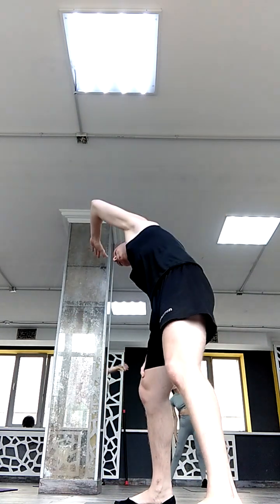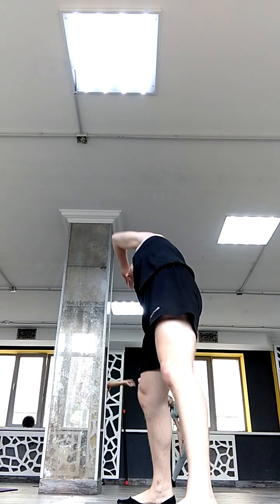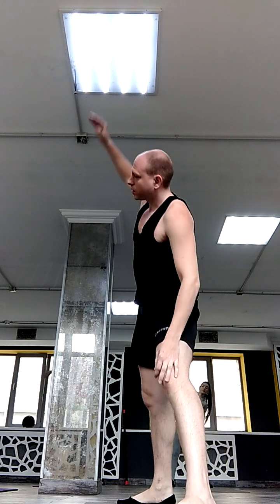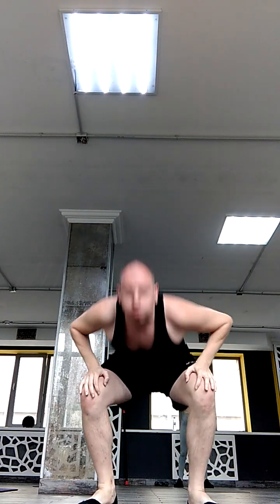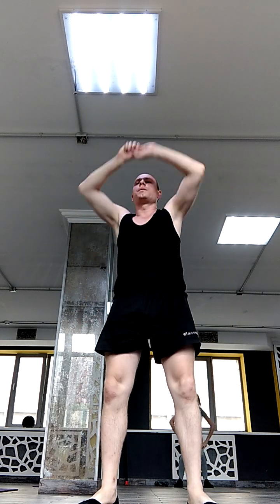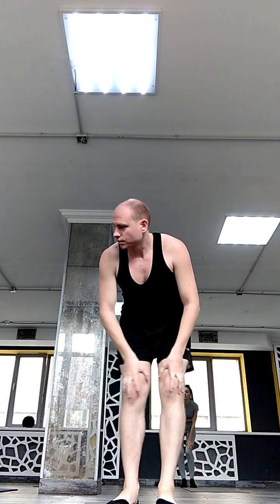Разминка — это комплекс упражнений для подготовки тела к физической нагрузке. Фитнес. Упражнения.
Разминка перед тренировкой — это комплекс упражнений для подготовки тела к физической нагрузке, который поможет вам избежать травм и провести занятие максимально эффективно. Основной целью разминки является постепенное повышение температуры тела и разогрев мышц, находящихся в состоянии бездействия.

Предлагаем вам подборку упражнений для разминки и готовый последовательный план для их выполнения. Данные упражнения одинаково подходят для выполнения разминки дома, на стадионе или в спортзале.

Разминка перед тренировкой
Зачем нужна разминка перед тренировкой?

Выполнение разминки перед тренировкой является важнейшей частью фитнес-занятия. Хороший разогрев позволит постепенно увеличить сердечный ритм, усилить кровообращение в мышцах, сухожилиях и связках, а также подготовить вас к тренировке с ментальной точки зрения. Независимо от того, собираетесь вы заниматься силовыми или кардио-упражнениями, разминаться перед тренировкой нужно обязательно.
Польза разминки перед тренировкой:

Вы разогреваете мышцы, связки и сухожилия, это улучшает их эластичность и снижает риск возникновения травм и растяжений.
Разминка перед тренировкой поможет размять суставы, которые получают сильную нагрузку во время тренинга. Ваши суставы подвергаются риску травм, если не выполнять подготовительных упражнений.
Разогретые мышцы лучше сжимаются и расслабляются во время тренировки, а значит ваша силовые возможности во время выполнения упражнений будут выше.
Упражнения на разминку оптимизируют деятельность сердечно-сосудистой системы: это поможет снизить нагрузку на сердце во время тренировки.
Разминка перед тренировкой улучшает кровообращение, что насытит ваши мышцы кислородом и питательными веществами. Это поможет повысить выносливость во время занятий.
Во время разминки ваше тело увеличивает производство гормонов, ответственных за выработку энергии.
Тренировка — это своеобразный стресс для организма, поэтому качественная разминка подготовит вас к нагрузкам с ментальной точки зрения, улучшит координацию и внимание.
Во время легких разминочных упражнений перед тренировкой происходит выброс адреналина в кровь, благодаря чему ваш организм будет лучше справляться с физическими нагрузками.

Хорошая разминка перед тренировкой поможет вам не только избежать травм и проблем с сердечно-сосудистой системой, но и более эффективно провести занятие. Если вы хотите пропустить разминку и сэкономить время, чтобы больше внимания уделить усиленным нагрузкам для быстрых результатов, то это ошибочный путь. После разминки ваше тело будет работать лучше, вы будете более энергичным и выносливым, что даст гораздо лучший результат в перспективе.

Динамическую разминку необходимо проводить перед любой тренировкой независимо от вида нагрузки: силовой тренинг с отягощением, бег, кардио-тренировка, велосипедная прогулка, кикбоксинг, танцевальные тренировки, растяжка на шпагат, кроссфит и любое другое спортивное направление. Разминка перед тренировкой нужна как при занятиях в зале, так и дома (на улице).
Почему люди не делают разминку перед тренировкой?

Многие люди не делают разминку перед тренировкой, считая это ненужной тратой времени. Вам наверняка не раз приходилось слышать от друзей или знакомых: «Я регулярно занимаюсь в зале силовыми и кардио-тренировками и никогда не делаю разминку и заминку. Никакого вреда на себе не ощутил». Никогда не ориентируйтесь на чужой сомнительный опыт!

Во-первых, каждый человек имеет свой индивидуальный уровень прочности, резервы своего организма не знает никто. Он может не давать сбой месяц, два, год и даже пару лет, постепенно изнашиваясь, но как долго это может продолжаться – неизвестно. Во-вторых, в условиях избыточной и очень часто противоречивой информации по фитнесу, многие из нас и так допускают очень много ошибок, которые могут ударить по здоровью. Поэтому старайтесь следовать хотя бы каноническим рекомендациям — выполнение разминки перед каждой тренировкой как раз из их числа.

Важно заметить, что даже персональные тренеры и тренеры групповых занятий могут не уделять разминке минимальное время. Но за свое здоровье ответственны вы сами, поэтому не поленитесь прийти за 10 минут до тренировки и самостоятельно выполнить разминку. Даже если до сегодняшнего дня вас миновали травмы, то помните, что надрыв холодного сухожилия или иная неприятная травма может случиться в любой момент.

Аналогичная ситуация и с домашними тренировками, которых сейчас выпускается большое количество. Обычно программы рассчитаны на 20-30 минут, что в условиях высокой занятости очень актуально для многих людей. И конечно, в таких коротких программах в лучшем случае на разминку будет уделяться 2-3 минуты, а в худшем – разминки не будет вовсе.
Чем опасно отсутствие разминки?

Как показывают исследования, только 5% людей делают хорошую разминку перед тренировкой, и это очень печальная статистика. Многие занимающиеся считают, что это лишняя трата времени, которое и так ограничено на занятиях фитнесом.